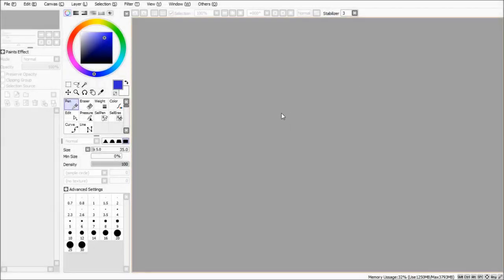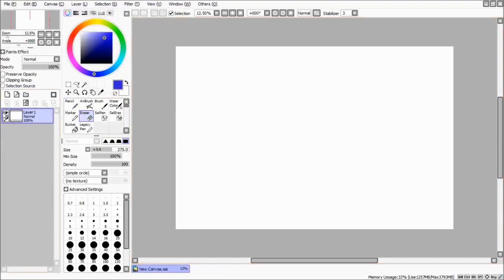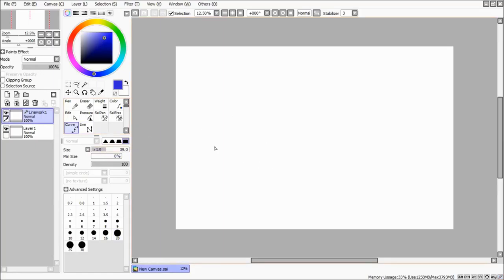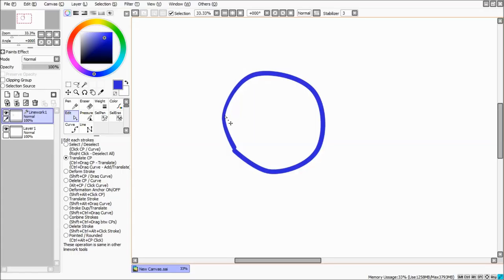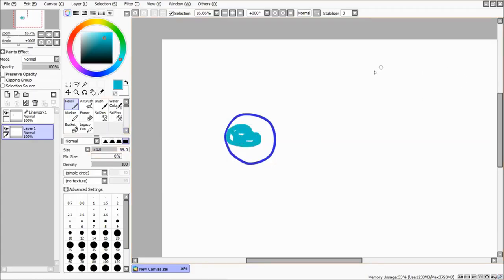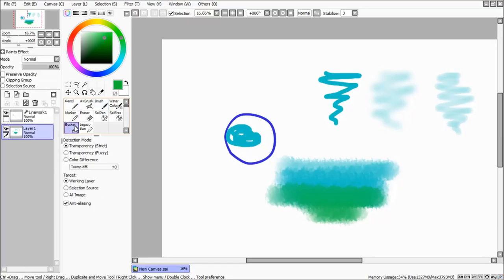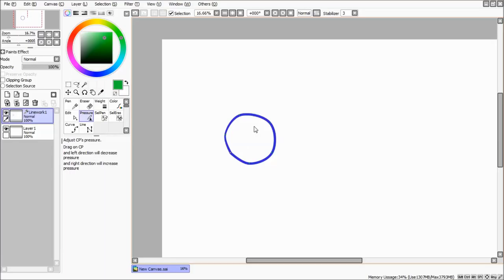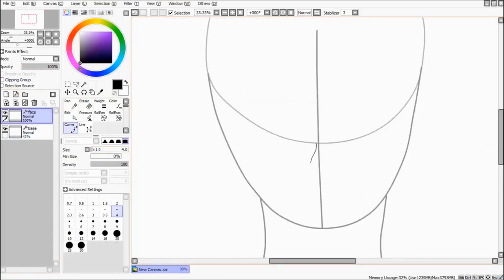How to draw in PaintToolSai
Hopefully you have enjoyed